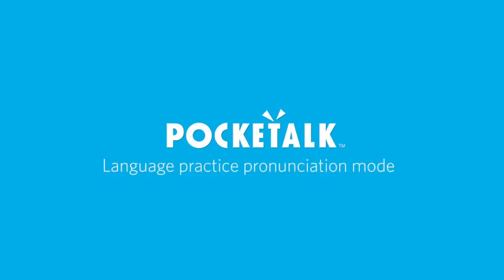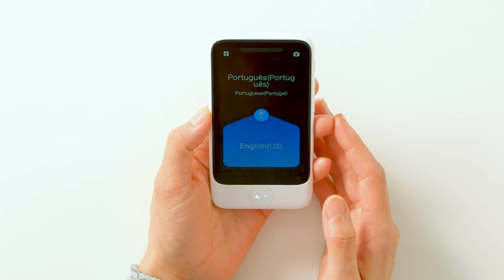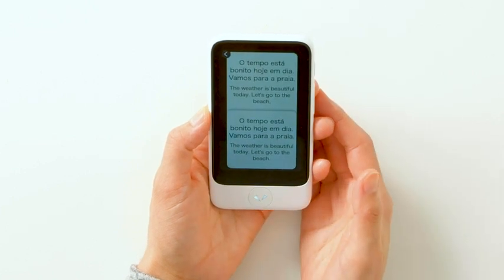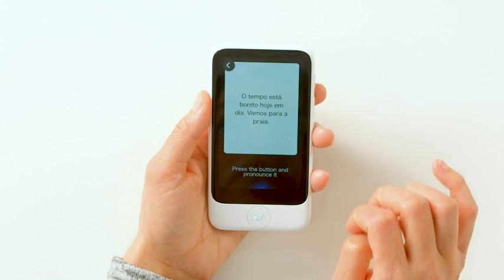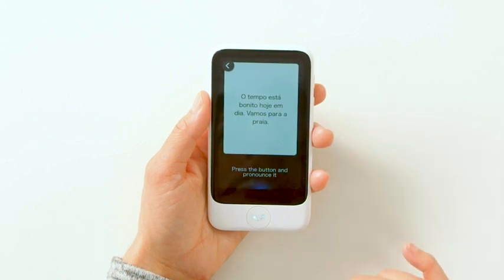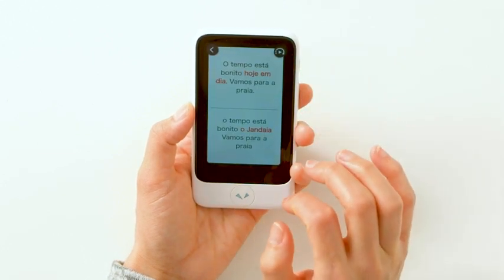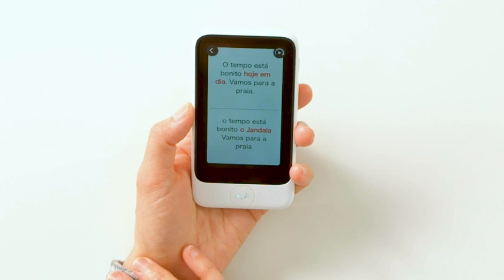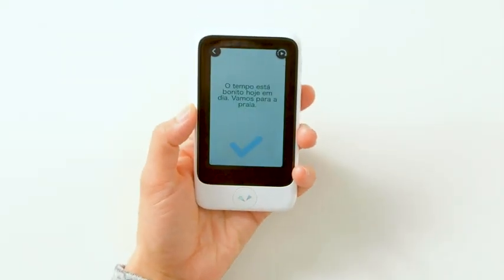How to use Practice Pronunciation: Best Gadget for Learning 82 Languages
Pocketalk Model S Real Time Two-Way 82 Language Voice Translator with 2 Year Built-in Data and Text-to-Translate Camera & HIPAA Compliant/White

Pocketalk unlocks new possibilities as the only two-way translation device enabling authentic, accurate communication for 82 languages.

133 countries supported including: Argentina, Australia, Brazil, China, France, Germany, India, Israel, Italy, Japan, Kenya, Mexico, Netherlands, New Zealand, Portugal, Russia, Saudi Arabia, South Korea, Spain, UK, and Vietnam.

The Tech Bite channel is a participant in the Amazon Services LLC Associates Program, an affiliate advertising program designed to provide a means for sites to earn advertising fees by advertising and linking to Amazon.com.